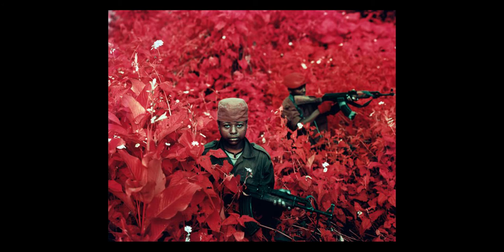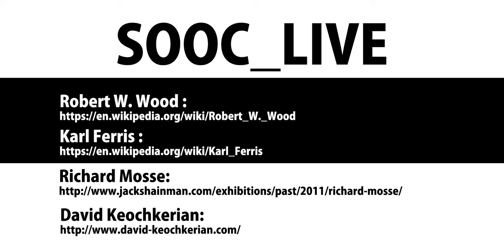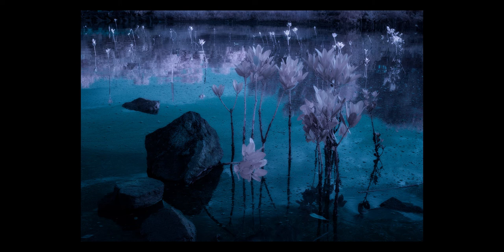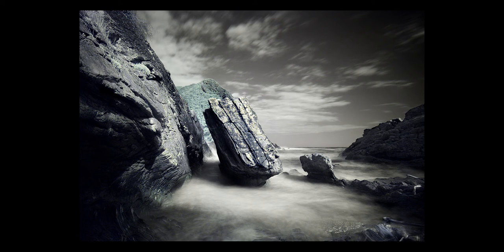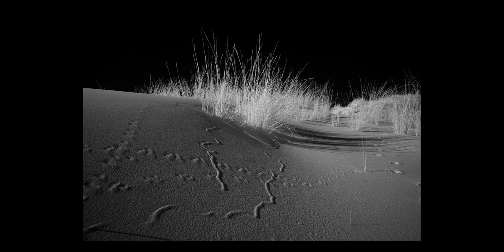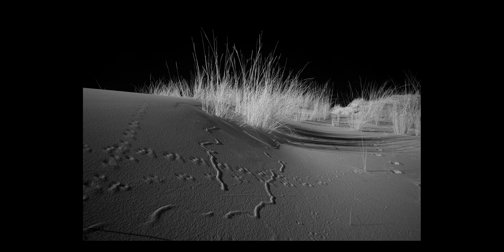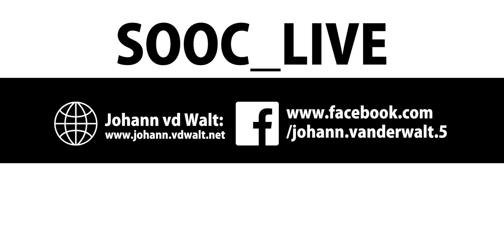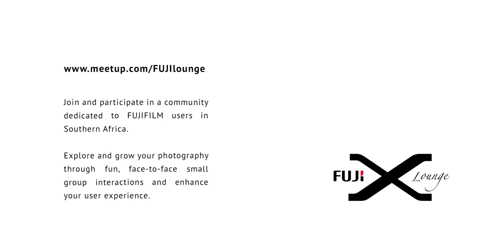SOOC LIVE S01E13 Infrared Photography with Johann vd Walt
Today at the Straight Out of Camera podcast we will be chatting about the second most practiced genre of Photography in South Africa.  Landscape Photography, but there is a TWIST, landscape photography shooting Infrared.  Eslie Basson, Mike Joubert (Johannesburg) and Leon Oosthuizen (Cape Town) will discuss this genre in more depth.  A Pioneer in the field of Infrared Photography is American physicist and inventor Robert W. Wood.

TOP International PHOTOGRAPHERS

We will then speak to landscape Photographer Johann van der Walt about his approach in taking images in this genre.  Also hear some of the tips and tricks to perfect this genre.

is where you will find more of Johann's work.

Hope you enjoy this podcast, leave comments should you have any questions.